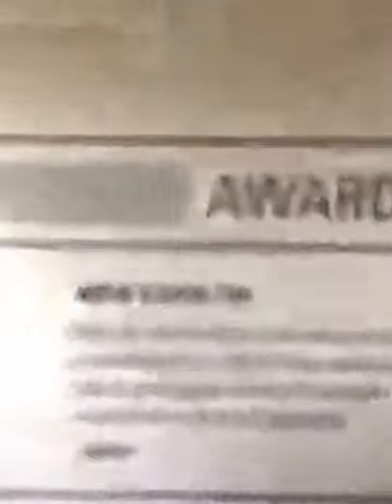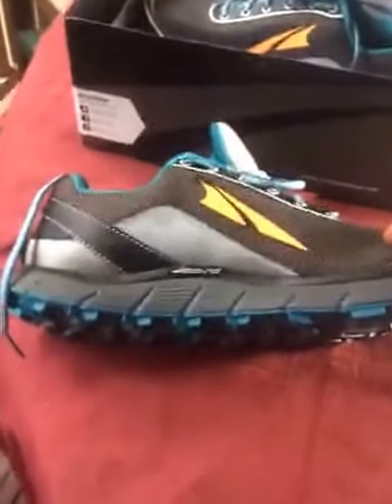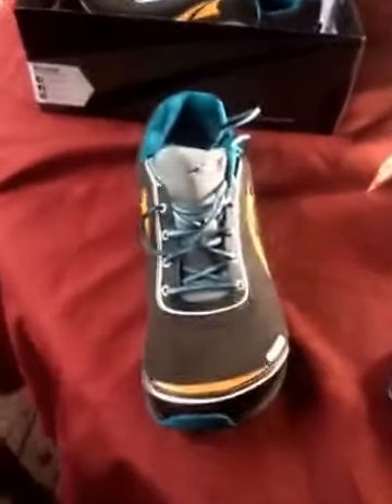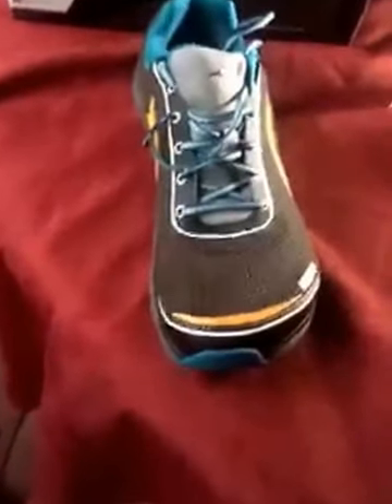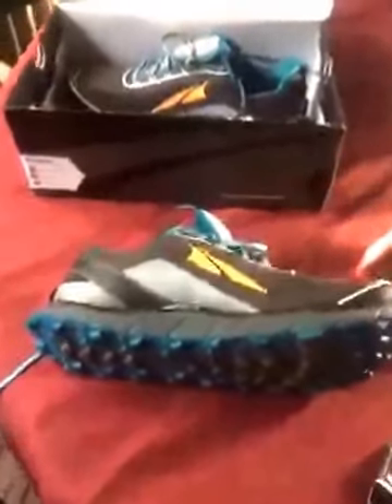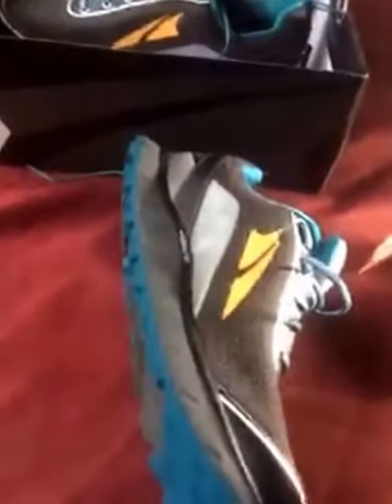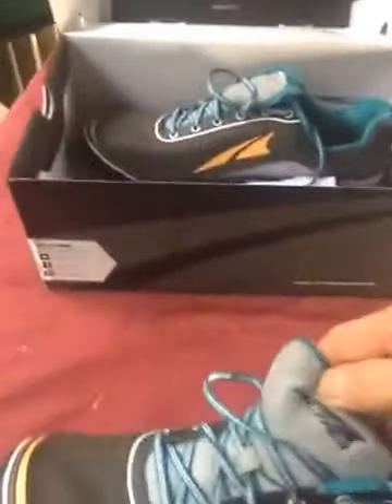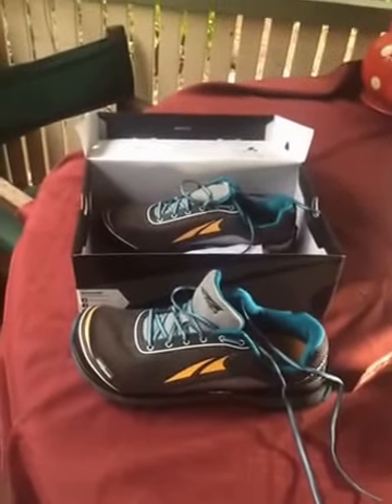gasp shock horror barefoot runner has just bought running shoes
Gasp shock horror I have just bought running shoes.  FOr the better part of a decade I have been advocating  natural form running as the best technique for learning how to run with good form that does not rely on cushioned heels etc to protect you from bad running habits.

I have also maintained it was another lessening of the barrier for people to get off the couch and get moving as there was not the excuse that they cannot afford a pair of running shoes.

Part of my message was a lot of the industry giants had dubious if not slave work practices in their manufacturing plants and operated on an environmentally unsound manner with deceptive advertising and less then ethical marketing.

To make it clear we still hold to barefoot/natural form running and are still advocates in the other areas for empowerment and transparency.

The Model I chose was from Altra called lone peak ...why. awesome wide toe box, zero drop heel and designed for the problems I could never seem to solve with huarache type sandals...wet gnarly competitive 6k and 3k trail running. I am going to try them out on a road 5k just to see how they go.